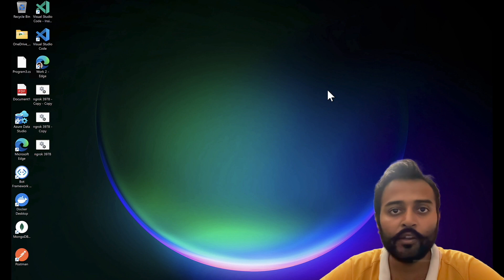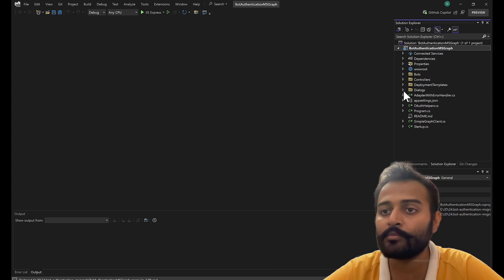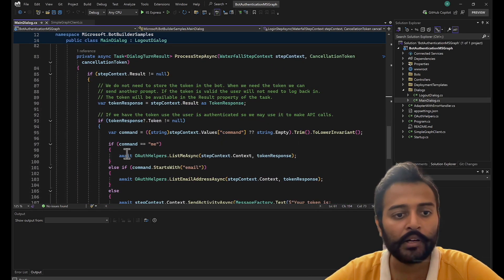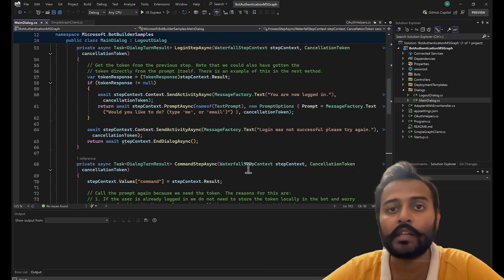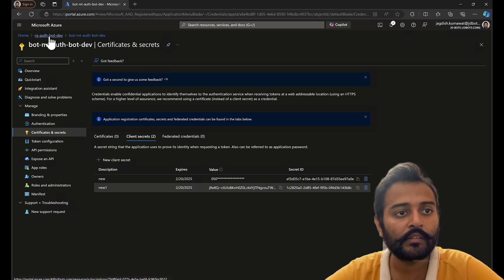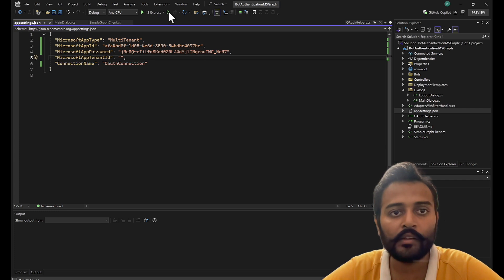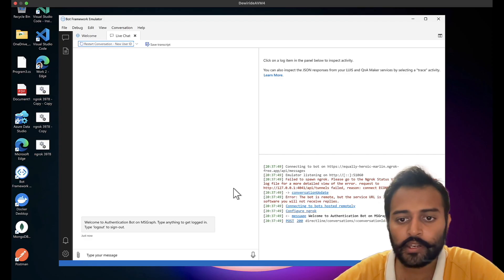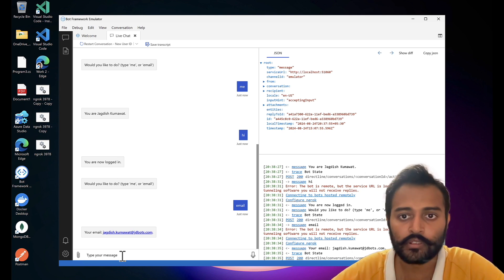Microsoft Bot Framework Web Chat Authentication with Microsoft Graph API Call using Auth Token in C#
Learn how to authenticate Microsoft Bot Framework Web Chat and make Microsoft Graph API calls using auth tokens in C#. Step-by-step guide for secure integration.